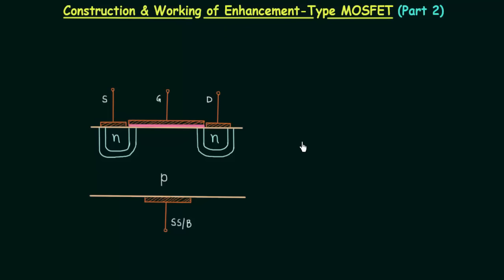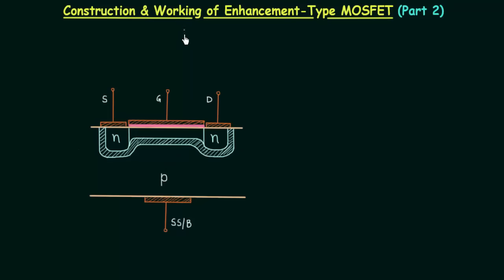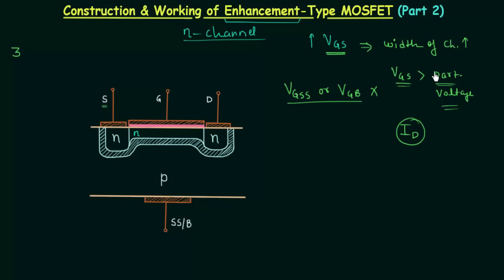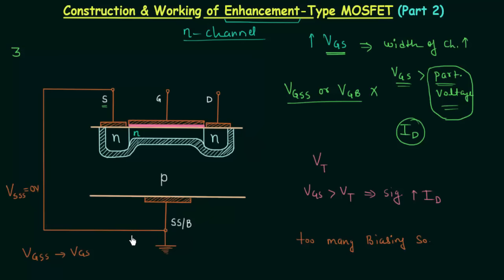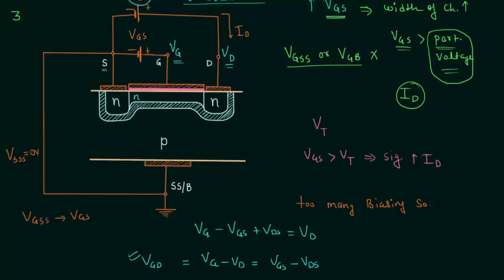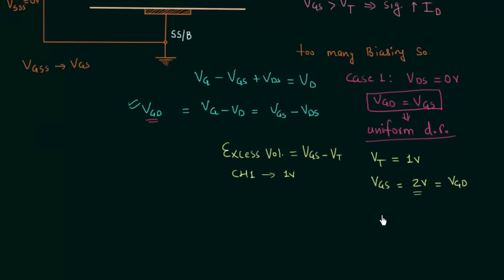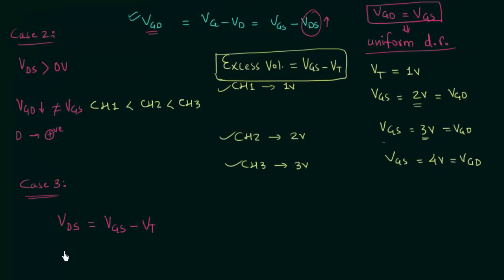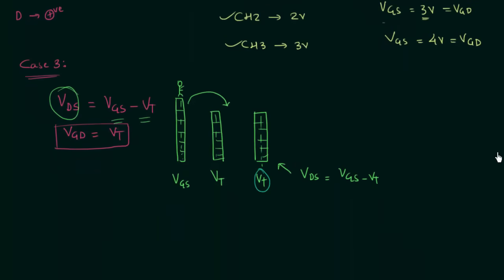Construction & Working of Enhancement-Type MOSFET (Part 2)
Analog Electronics: Construction & Working of Enhancement-Type MOSFET (Part 2)
Topics discussed:
1. Threshold voltage.
2. Complete MOSFET circuit.
3. Working of Enhancement-type MOSFET.
4. Pinch-off in Enhancement-type MOSFET.